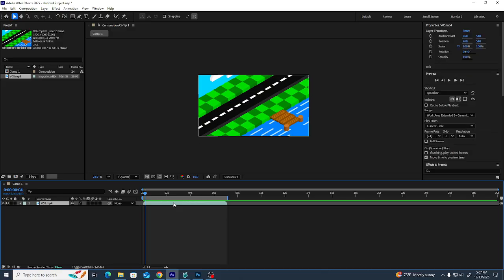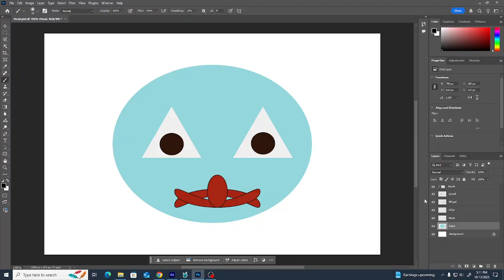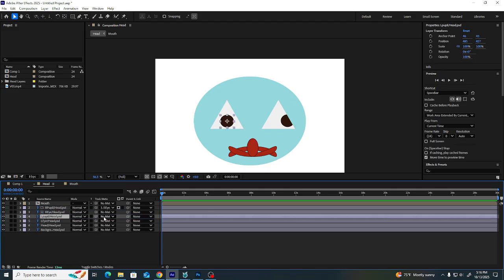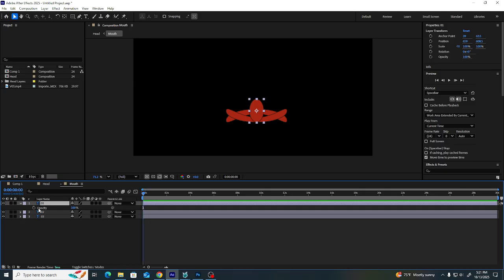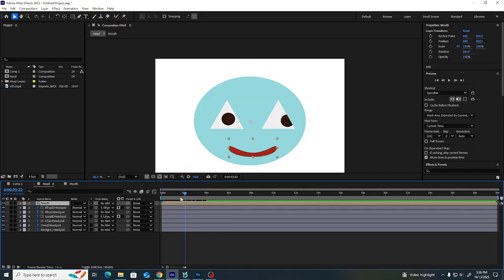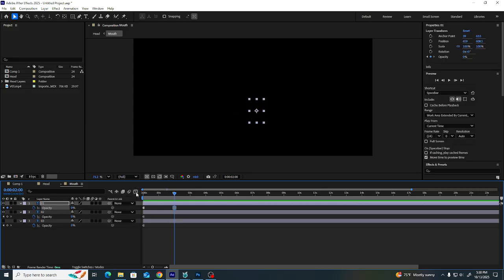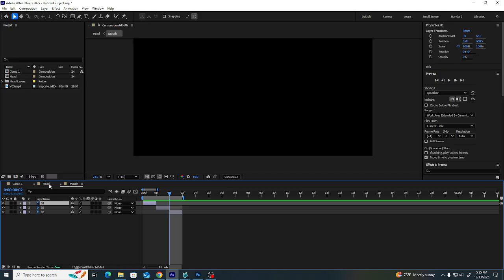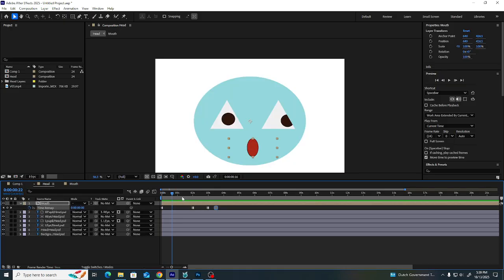BSU - Drawing Replacement in After Effects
Ball State University - Composition and Motion Graphic -  Adobe After Effects Tutorials: Drawing Replacement in After Effects